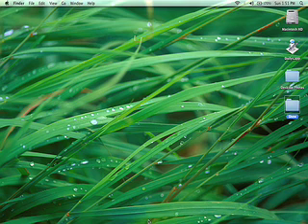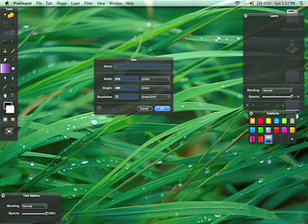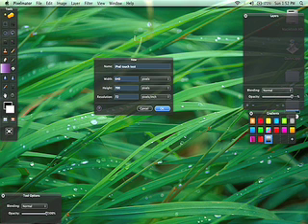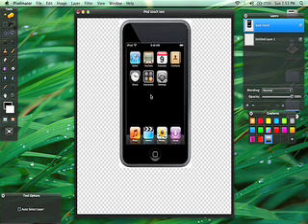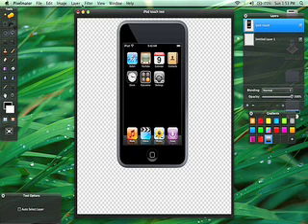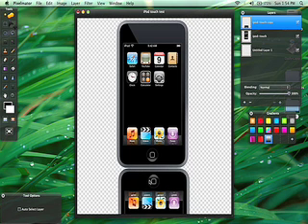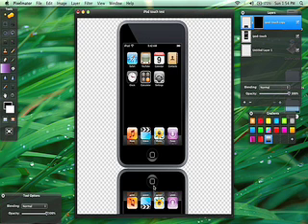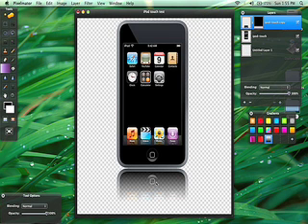Pixelmator tutorial number 1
This is a Pixelmator tutorial. Pixelmator is a Mac only app. It cost only $59 and works amazingly.